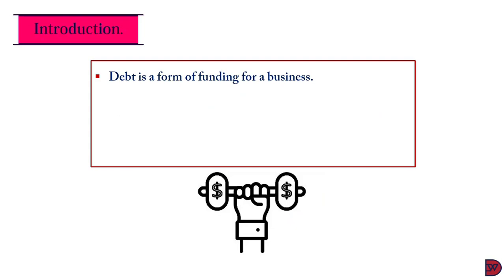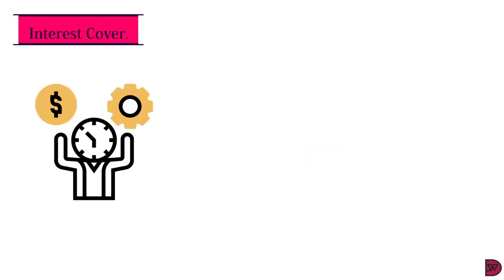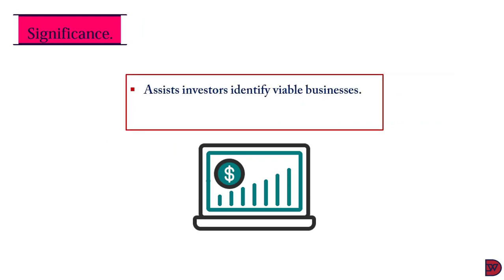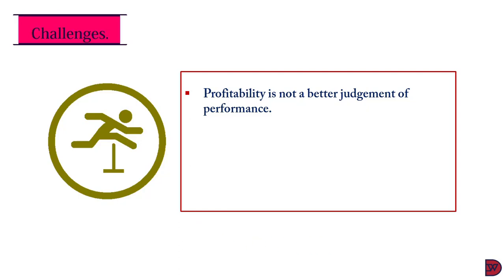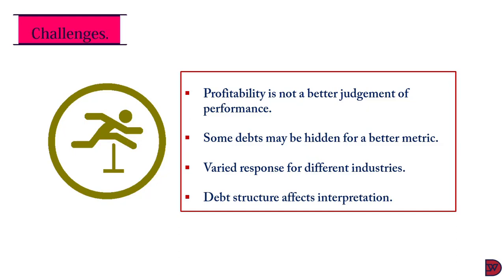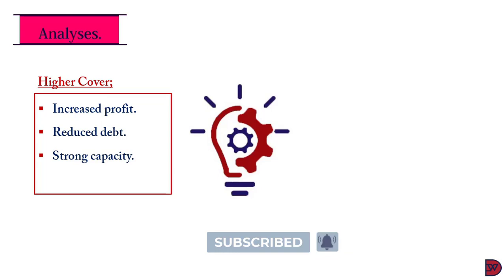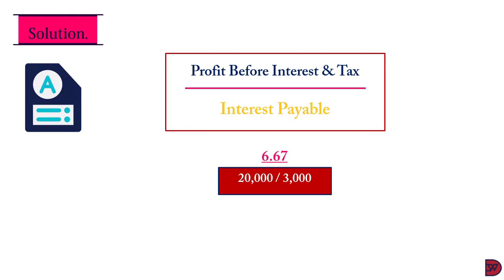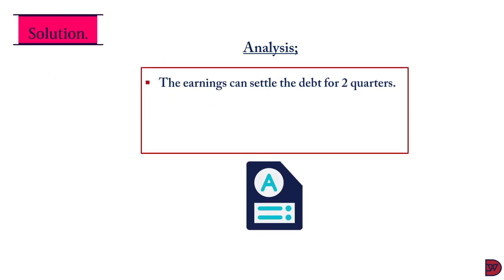INTEREST COVER - INTERPRETATION OF FINANCIAL STATEMENT.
Analysis of a business's earnings to settle the interest on its outstanding debt.